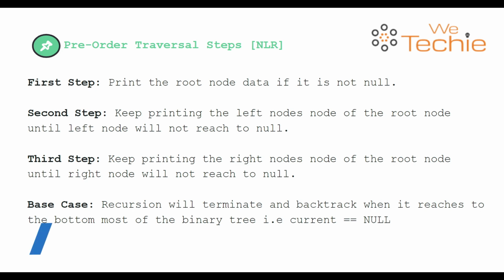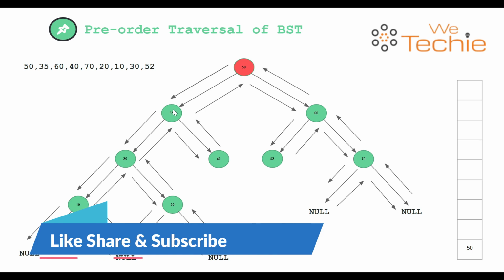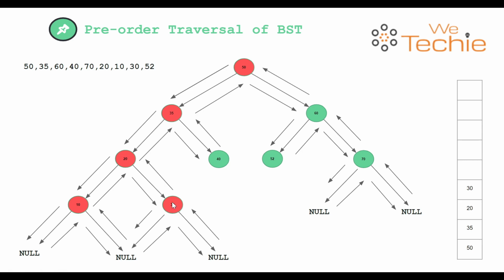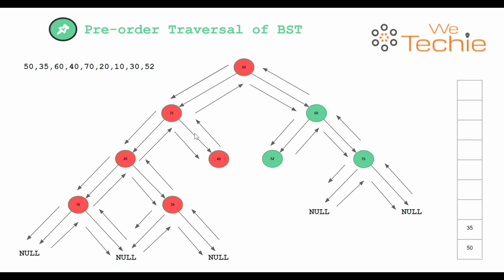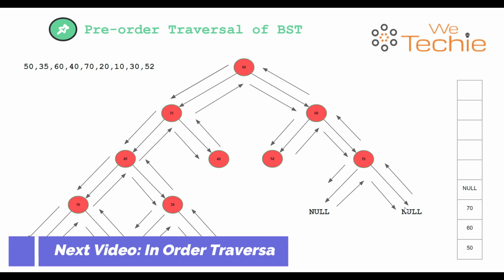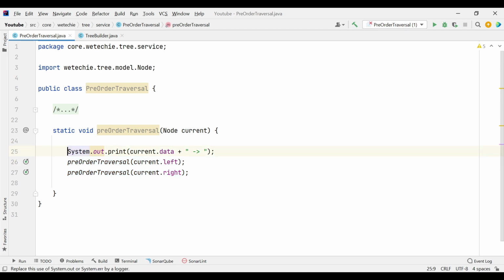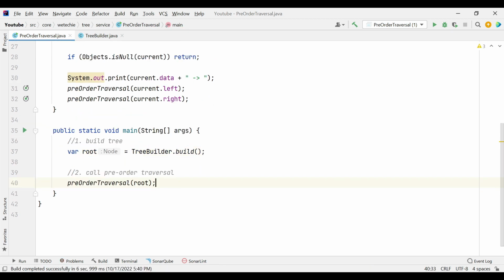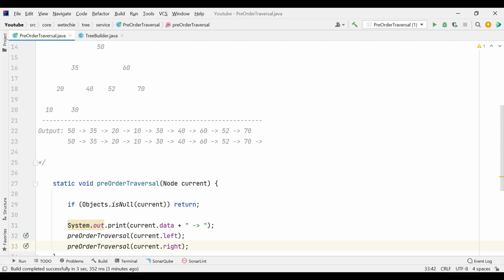Pre-Order Traversal - Java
Hi, all in this tutorial we will learn the pre-order traversal of a binary search tree using java.